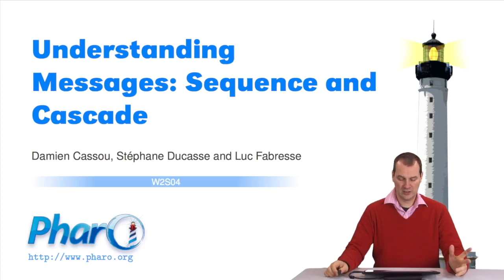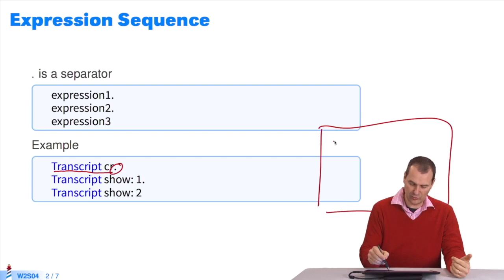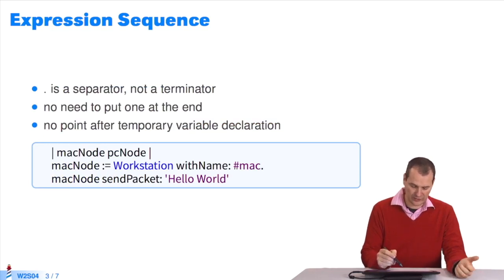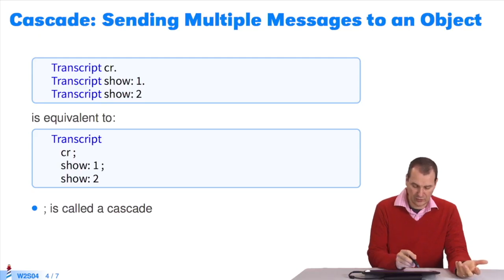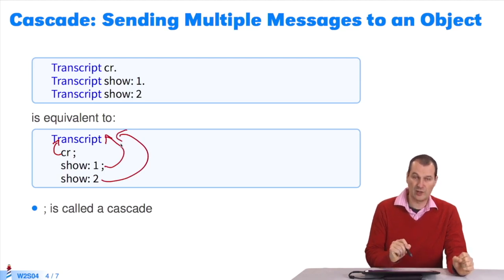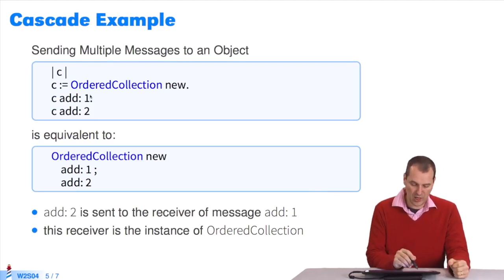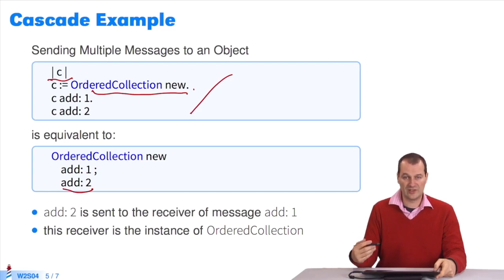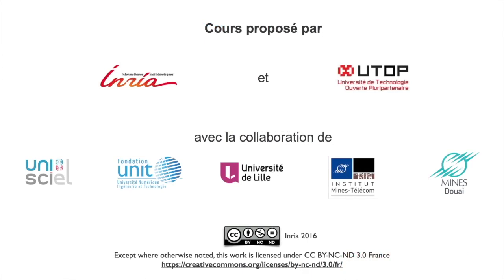🐥 Understanding Messages: Sequence and Cascade [W2S4-EN]